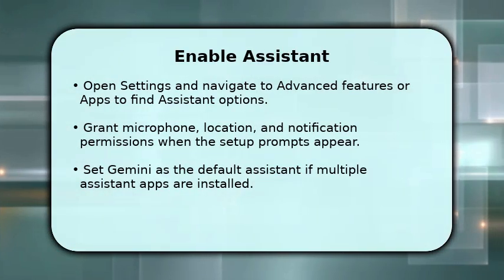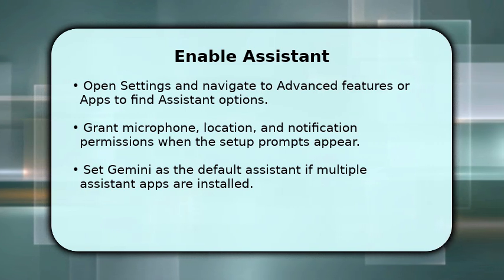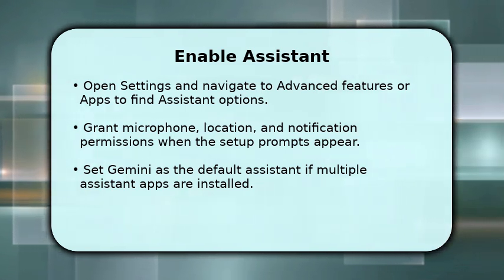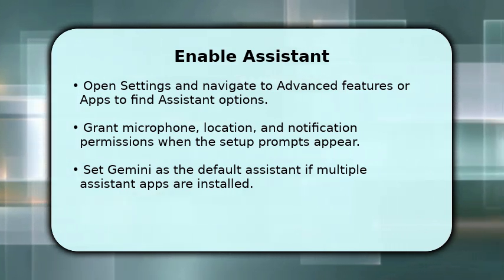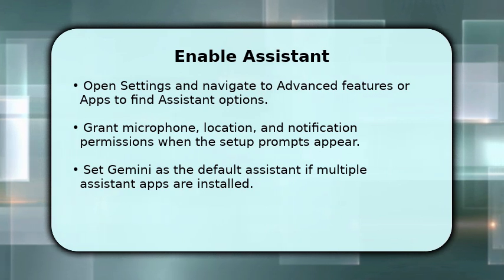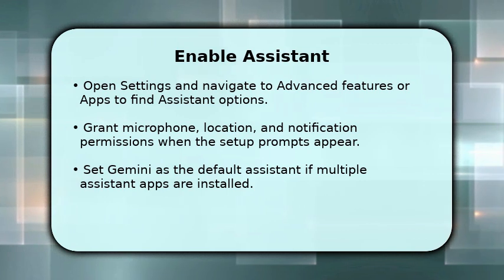How to Set Up Gemini Assistant on Samsung (updated)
How to Set Up Gemini Assistant on Samsung (updated) | 🔒 Surfshark VPN Deal — Stay private and secure. $1.99/mo + 3 Months Free ▸

Learn the step-by-step process of setting up Gemini Assistant on your Samsung device with this updated guide. Discover tips and tricks to enhance voice control functionality for a seamless user experience.

Gemini Assistant setup, Samsung phone instructions, voice control activation, smart home integration, device compatibility guide